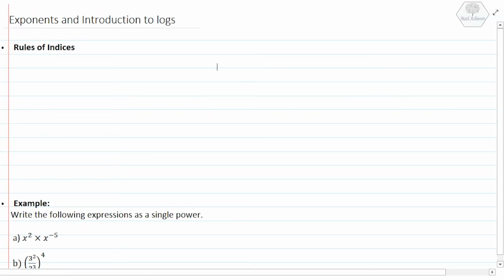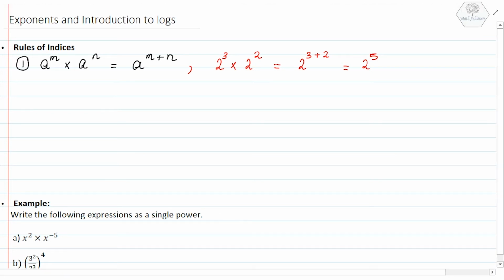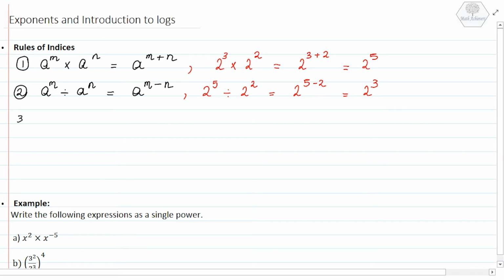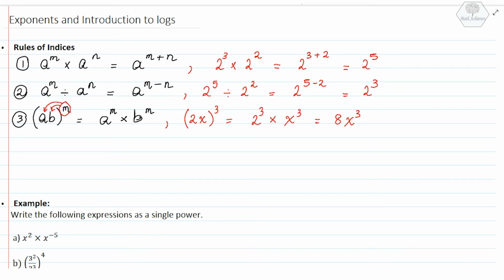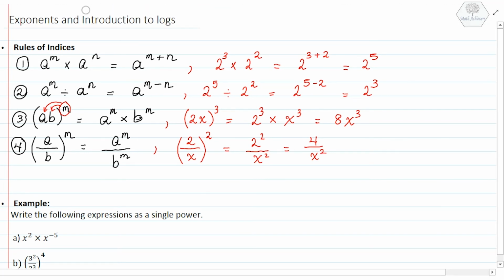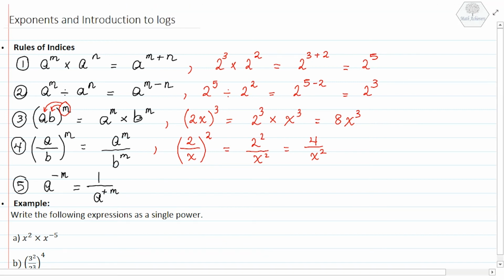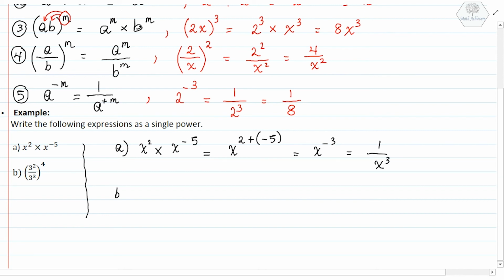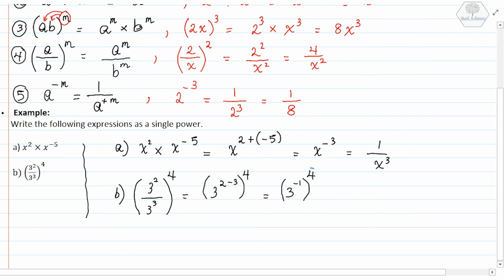Rules Of Indices | Exponents And Introduction To Logs | IB Dp Mathematics SL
You can learn about Rules of indices | Exponents and Introduction to Logs | IB DP Mathematics SL,

The video is all about Rules of indices | Exponents and Introduction to Logs | IB DP Mathematics SL but also try to cover the following subject:
-IB DP Mathematics SL

Youtube is the best place to go when looking for videos about Rules of indices | Exponents and Introduction to Logs | IB DP Mathematics SL.
Rules of indices | Exponents and Introduction to Logs | IB DP Mathematics SL is obviously something that intrigues you and other people so I made this video .
This channel has other similar videos concerning IB DP Mathematics SL, Indices and logarithms and Rules of indices
Now that you have watched our YT vid regarding Rules of indices | Exponents and Introduction to Logs | IB DP Mathematics SL did it assisted?